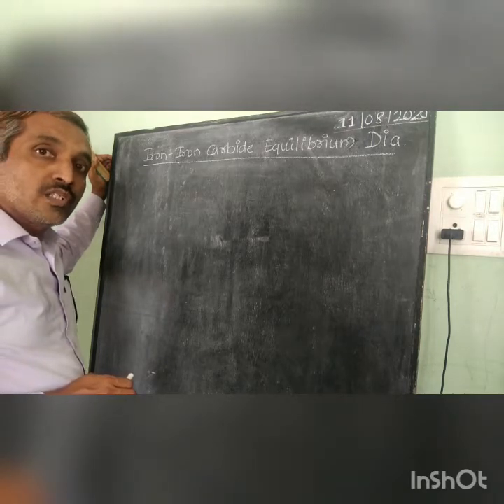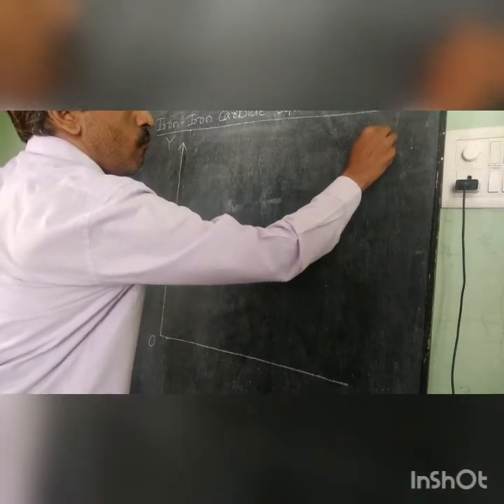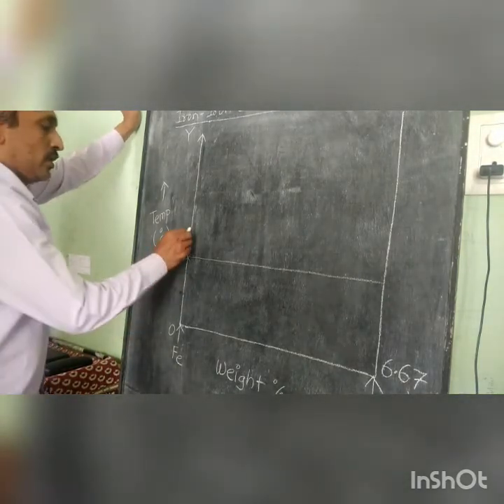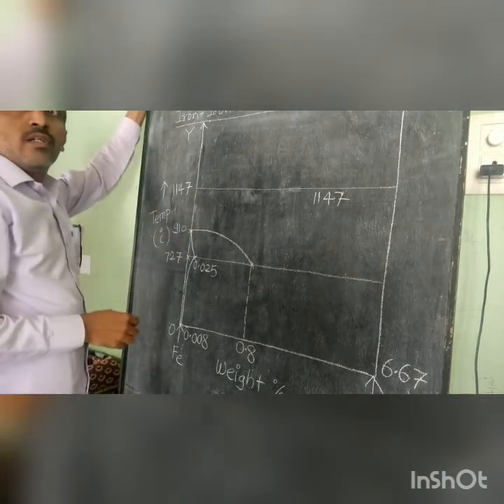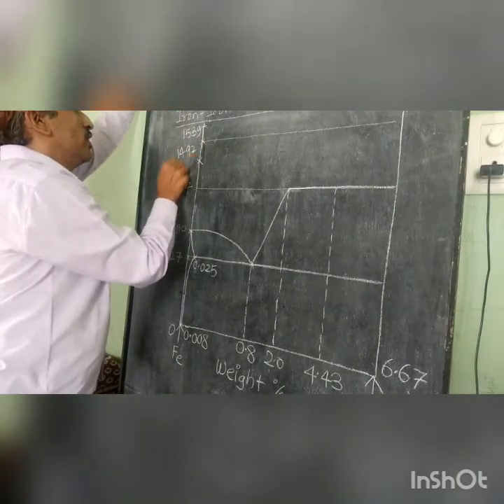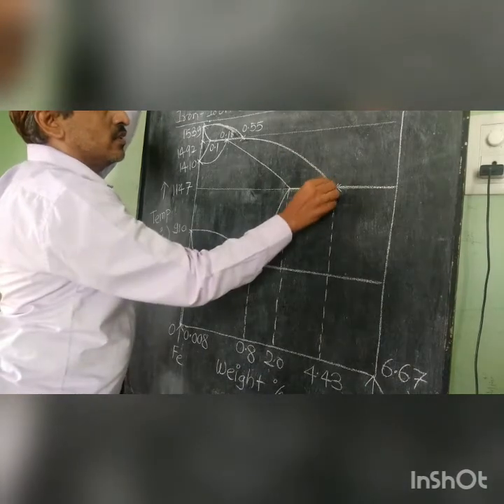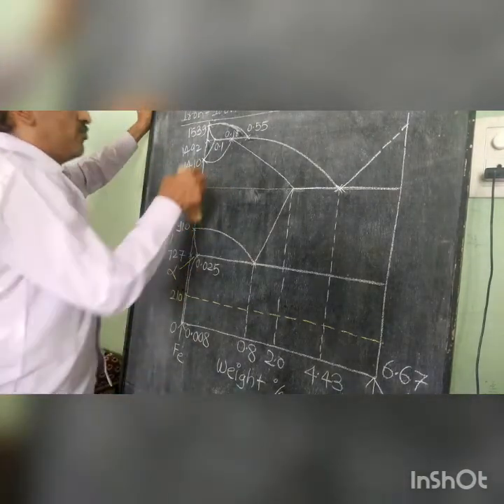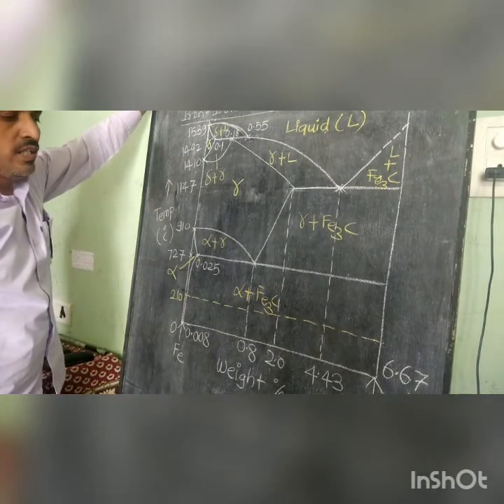Iron-Iron Carbide Equilibrium Diagram